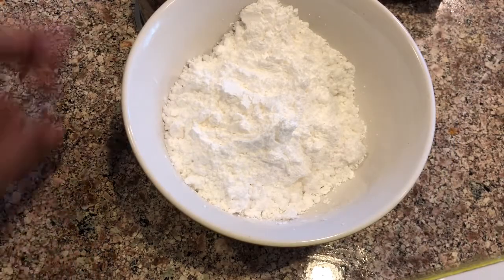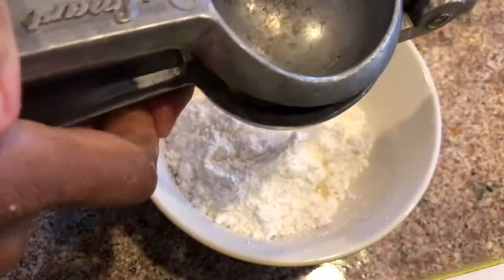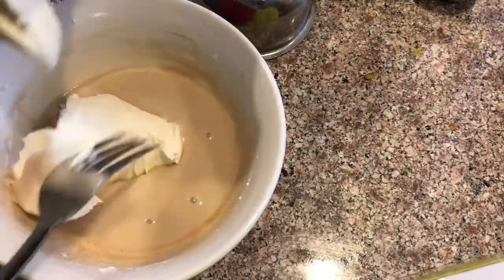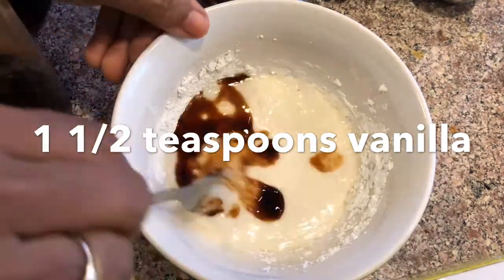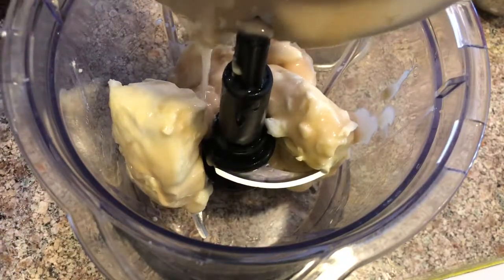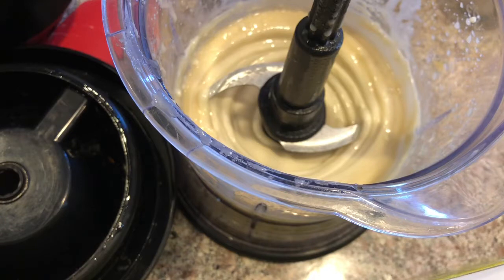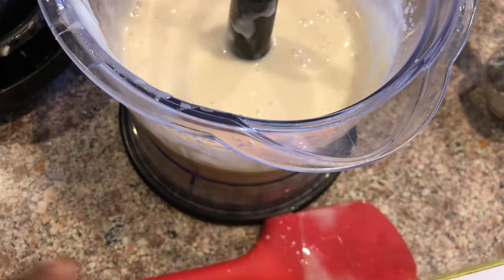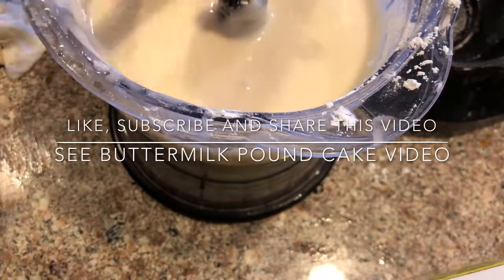How to Make Cream Cheese Icing for the Buttermilk Pound Cake by Bettye Burnett | Homemade Cream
Buttermilk Pound Cake with Cream Cheese Icing is great anytime. Watch Bettye’s Cooking Channel with host Bettye Burnett on YouTube.  For full details on how to make the Cream Cheese Icing
Watch Bettye's Cooking Channel for wonderful recipes.
Recipes by Bettye's Cooking Channel are great how-to recipes.
Bettye's Cooking Channel how-to videos are on YouTube videos.
Homemade Southern Peach Cobbler from Scratch for 9 by 13 inches glass pan with crust for top and bottom
Bettye’s Cooking Channel's new book Recipes from a Successful Burger Restaurant in Killeen Texas.  Click on the link below to purchase Bettye Burnett's book.
Bettye’s Kindle cookbook entitled Recipes from a Successful Burger Restaurant.
Bettye owned a restaurant, and these are the recipes that were used in her restaurant. Her customers loved these burgers and side dishes.
Bettye’s Cookbook entitled Recipes from a Successful Burger Restaurant is about How to make Bettye’s delicious classic beef, turkey, bean, and tofu burgers, polish sausage, hot dogs, garlic fries, and more. There are vegan and vegetarian recipes included in Bettye’s cookbook.  Bettye’s Recipes from a Successful Burger Restaurant will teach you how Bettye preps her food in her restaurant. How she prepared her Classic Beef and Turkey Burgers. Bettye’s Recipes from a Successful Burger Restaurant will give you tips on how to operate a successful restaurant and where to find the perfect location for your restaurant. How to operate a successful restaurant. This cookbook will give you the recipes she used in her restaurant in Texas.  Bettye’s Cooking Channel was developed by Bettye Burnett because she loves to cook.  Bettye Burnett is a great treat to watch.
Purchase Bettye’s new book Recipes from a Successful Burger Restaurant by Bettye Burnett. The paperback book is coming soon on Amazon.com.
Bettye’s Cooking Channel's new book Recipes from a Successful Burger Restaurant in Texas.  Click on the link below to purchase Bettye Burnett's book.